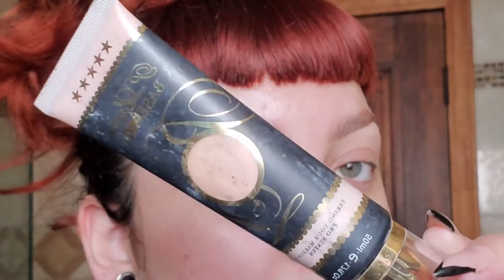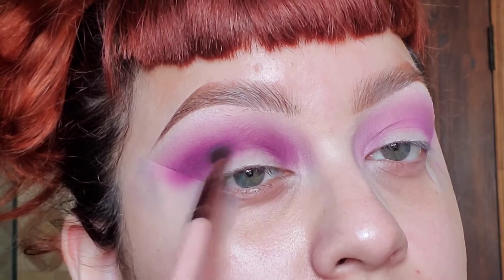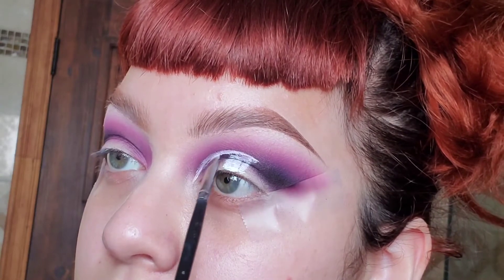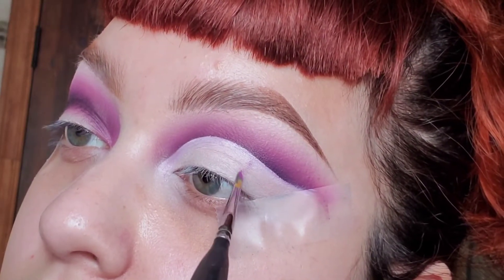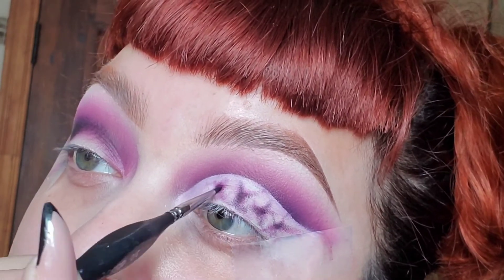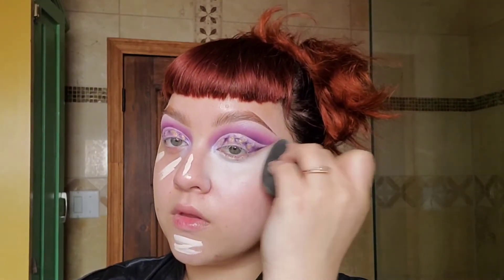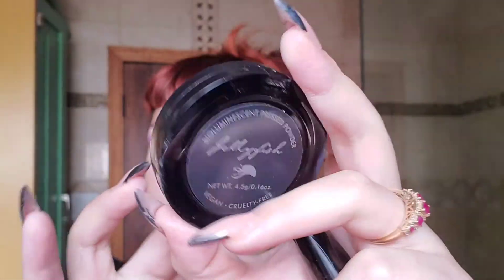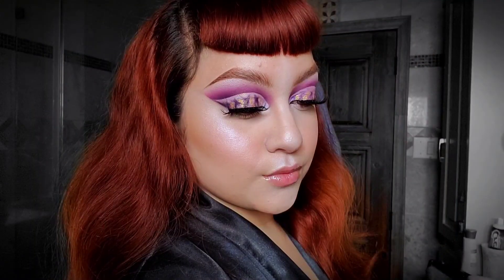Purple Marble Makeup Tutorial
Hope you guys enjoyed this fun look and that everyone is all in good health 😊

Products used:
Face: @fentybeauty foundation @milkmakeup hydro primer @meltcosmetics blush genesis @nyxcosmetics setting spray, @morphebrushes concealer, @blackmooncosmetics moonlighters in the shape 'Jellyfish

Eyes: @colourpopcosmetics Auburn eyebrow pomade @plouise_makeup_academy pro base, @jeffreestarcosmetics blood sugar palette, @lunarangellashes in 'Sky Gazer'

Song: love or lust